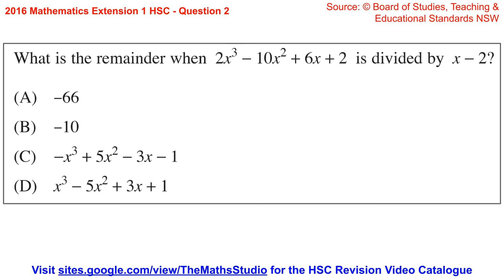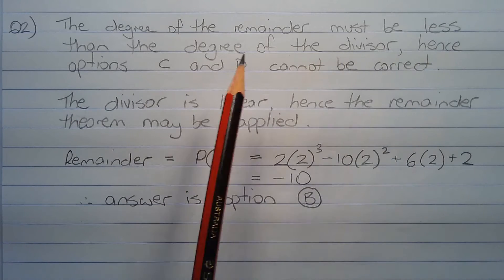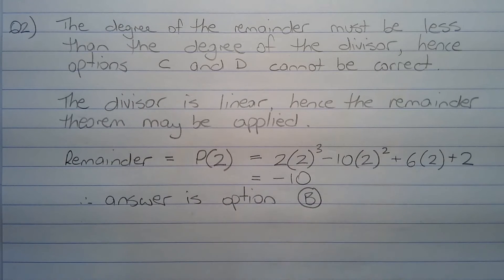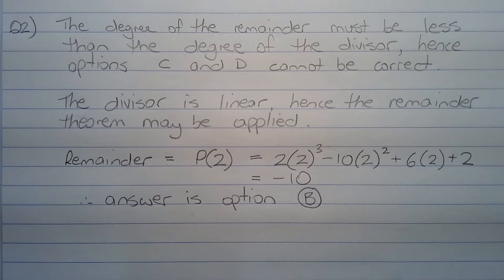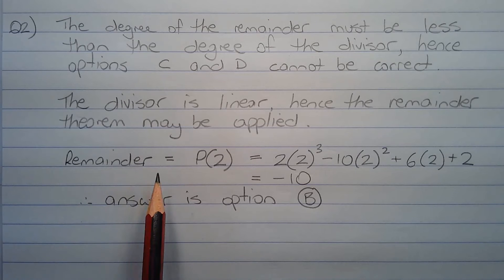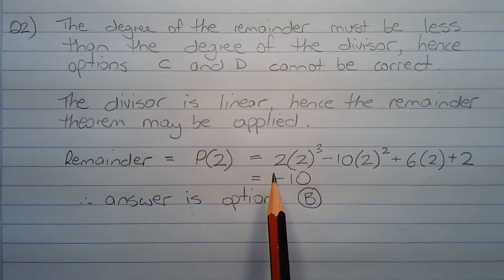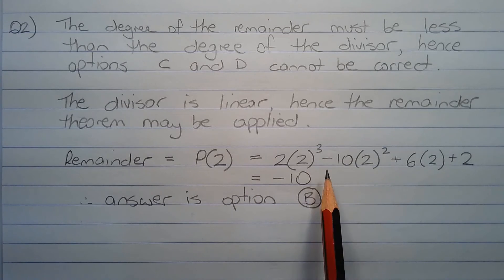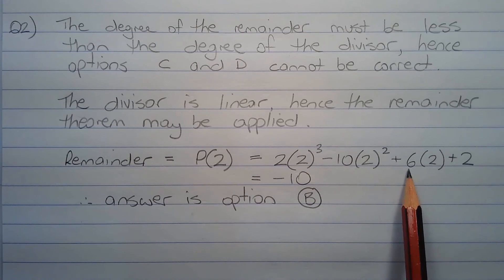2016 Maths Extension 1 HSC Q2 How to use the remainder theorem when dividing 2 polynomials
The Remainder Theorem is a fundamental concept in algebra that relates to polynomial division. It provides a convenient method for finding the remainder when a polynomial is divided by a linear expression of the form (x - c), where c is a constant.

The Remainder Theorem states that if you divide a polynomial P(x) by (x - c), the remainder is equal to P(c). Mathematically, this can be expressed as follows:

If  P(x) is divided by (x - c) then the remainder = P(c)

In other words, if you substitute the value c into the polynomial P(x) and evaluate it, the result will be the remainder when P(x) is divided by (x - c).

For example, if you have the polynomial P(x) = 2x^3 - 5x^2 + 3x - 7 and you want to find the remainder when dividing by (x - 3), you substitute x = 3 into the polynomial:

P(3) = 2(3)^3 - 5(3)^2 + 3(3) - 7

P(3) = 11, hence the remainder when P(x) is divided by (x - 3) is 11.

Simplifying this expression will give you the remainder.

This theorem is often used in conjunction with the Factor Theorem, which states that a polynomial P(x) has a factor of (x - c) if and only if P(c) = 0.